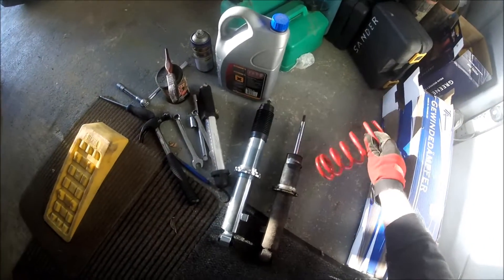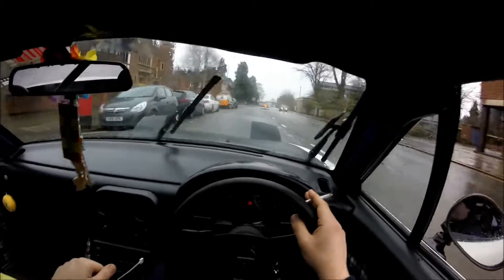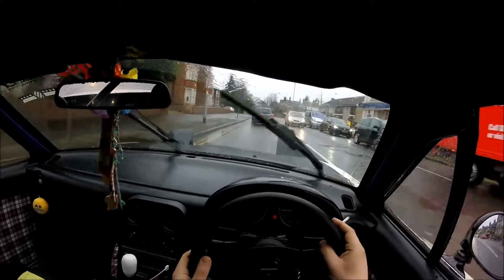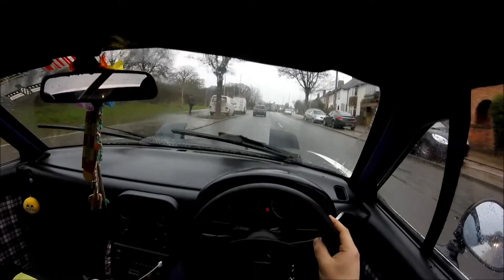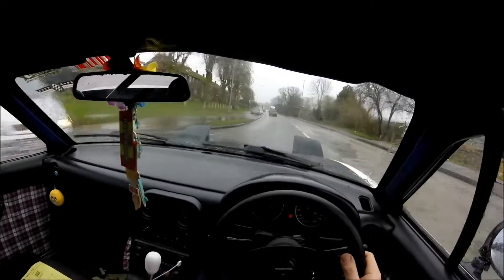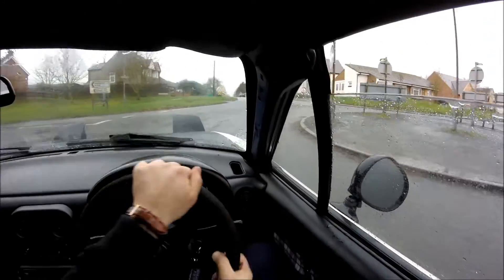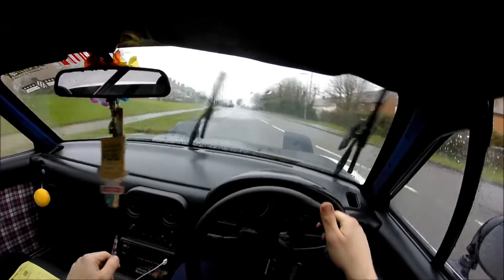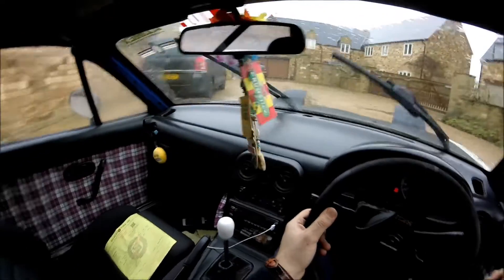1991 Mazda Mx5 - First Drift Day Prep and How i crashed My Mx5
A quick update before my first drift day at Santa pods Drift what you brung tomorrow 11th Jan 2017. last few weeks i've been trying to sort suspension and exhaust to get on track. This was driving back from having my tracking adjusted at Select A tyre, top guys!

Also i explain how i crashed my first mx5 and parts from that car donated itself to this Mx5.